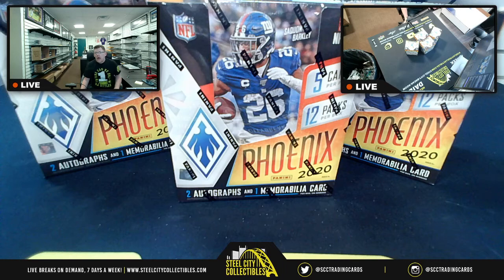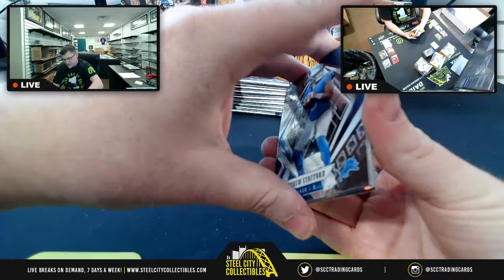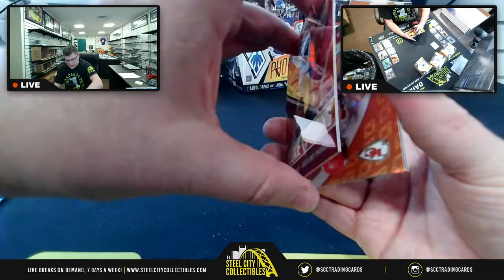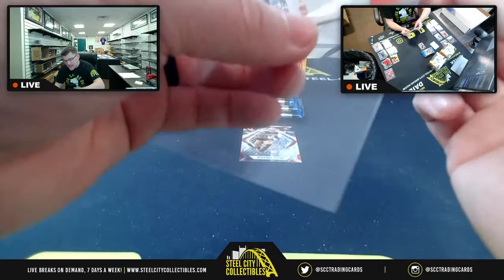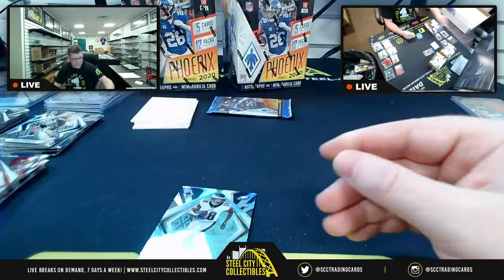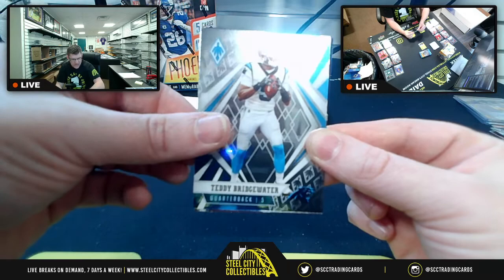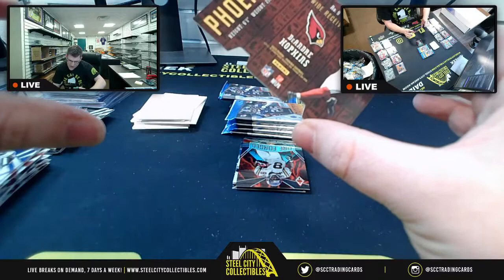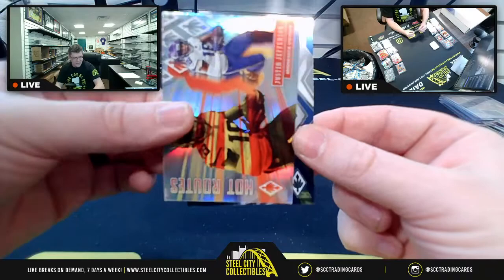2020 Panini Phoenix Football 4 Hobby Box Random Division Group Break #2